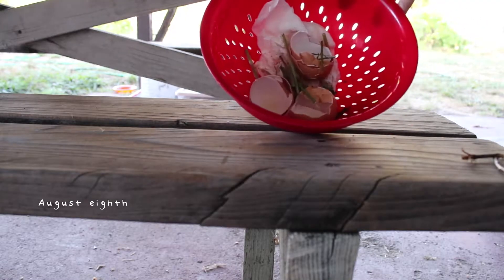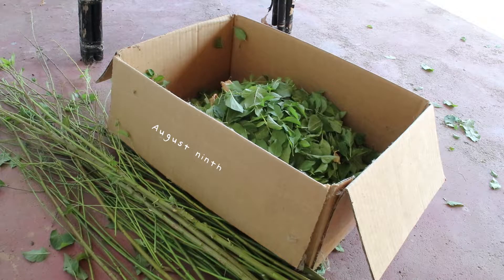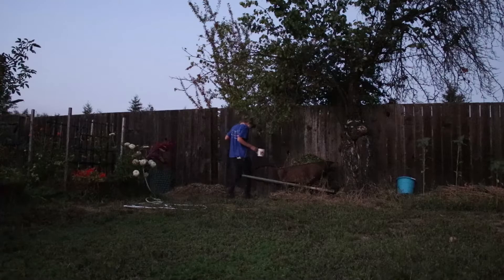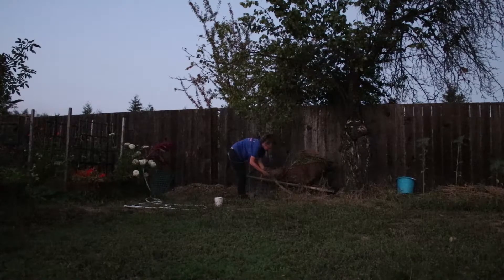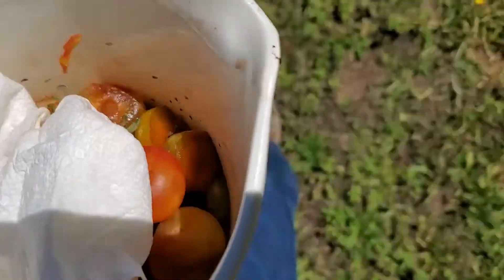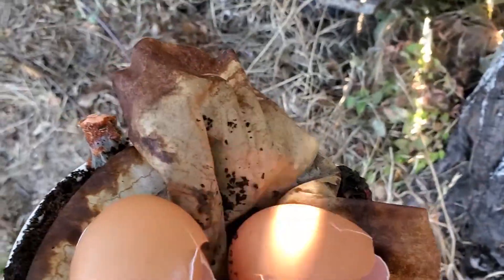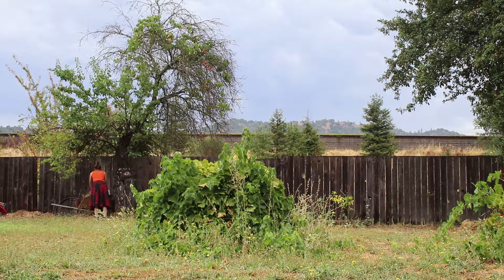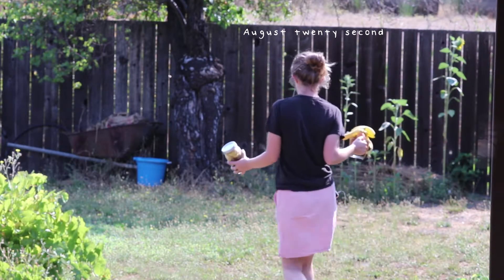two weeks of slow composting | Jenny Fern | VEDIA Day 25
In this video I documented most of my compost over two weeks - I may have missed some, but it gives an idea of what many people throw away that we simply do not have to.